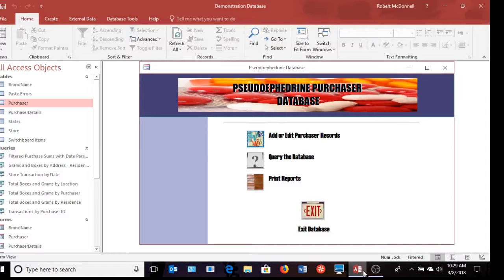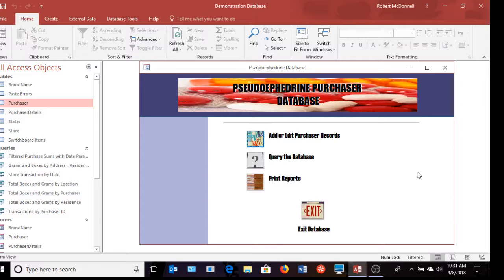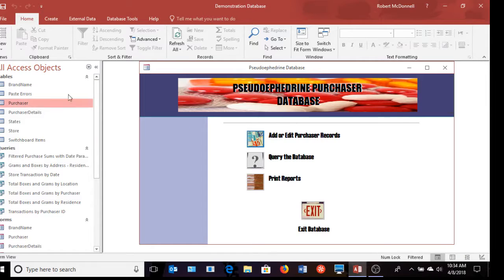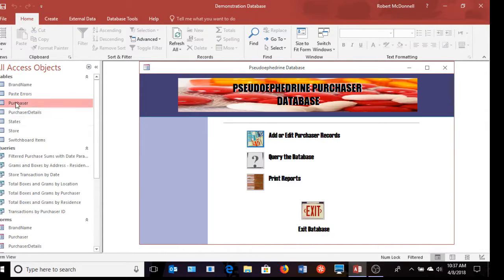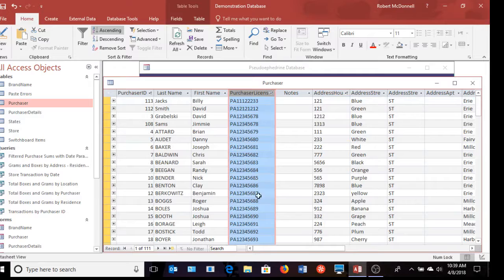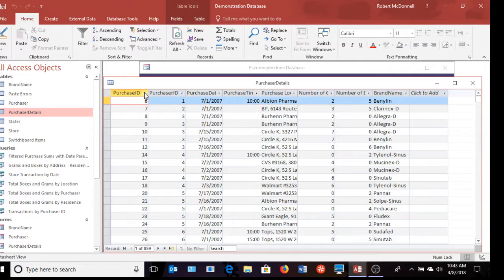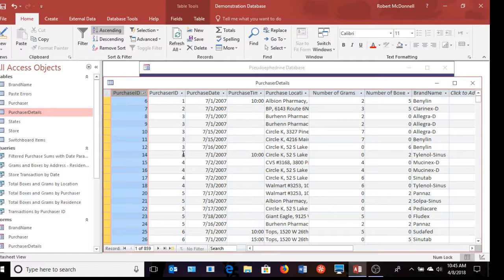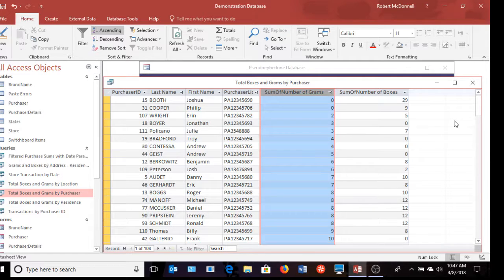CRJ 4230 PE 4 Tutorial